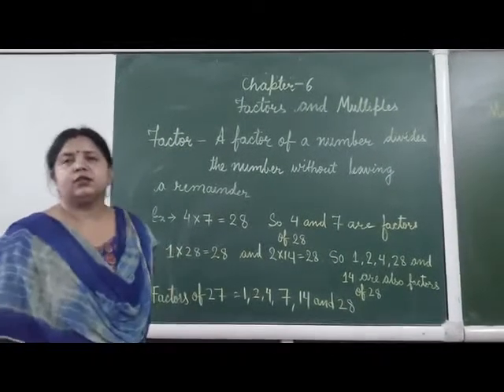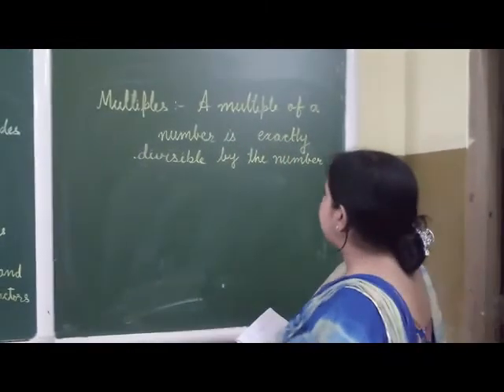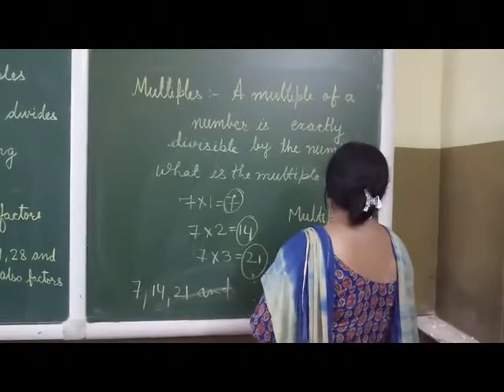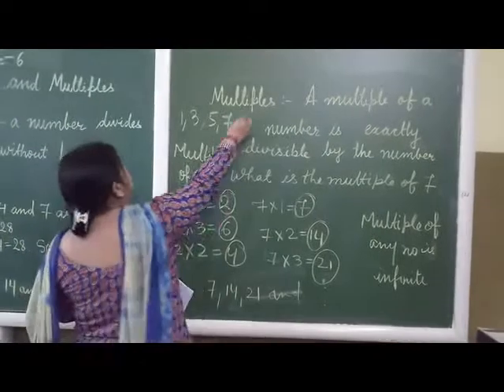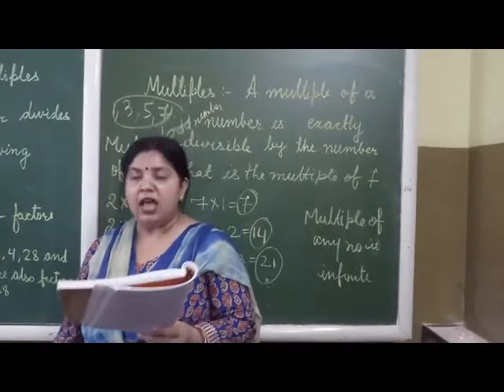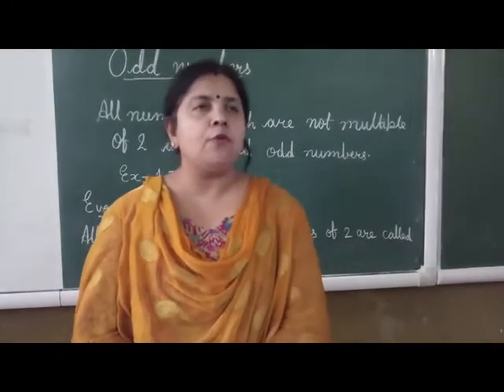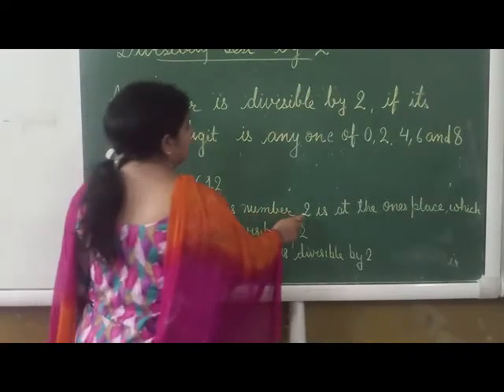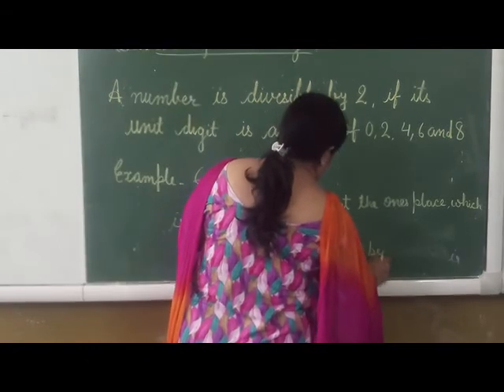CLASS 5 MATHS FACTORS AND MULTIPLES PART 1